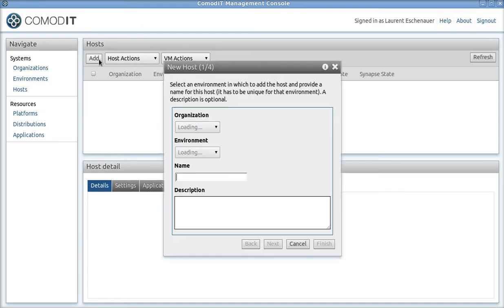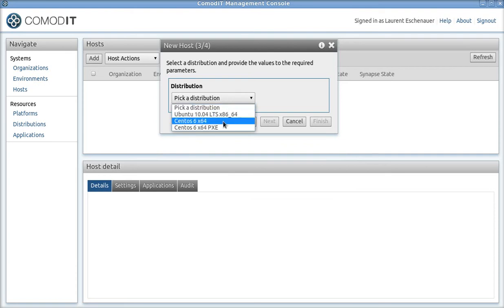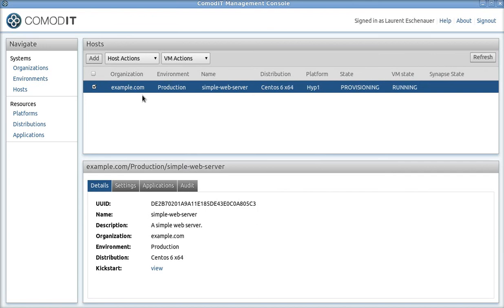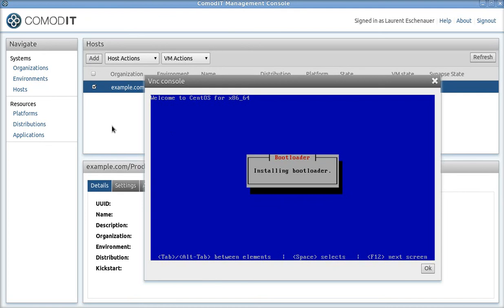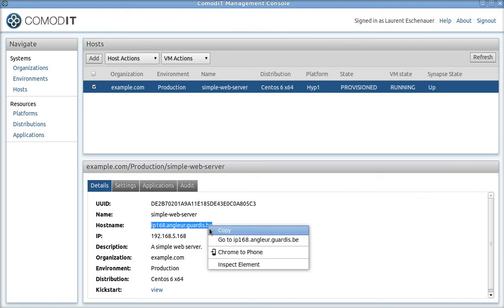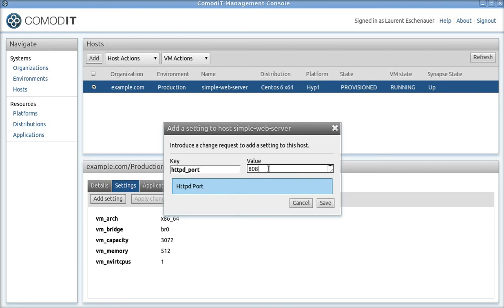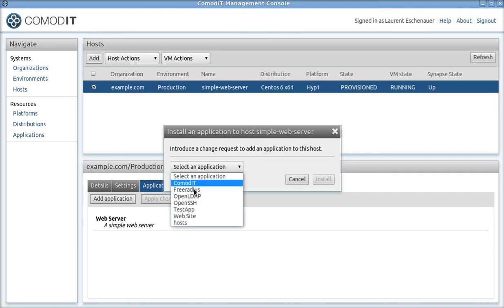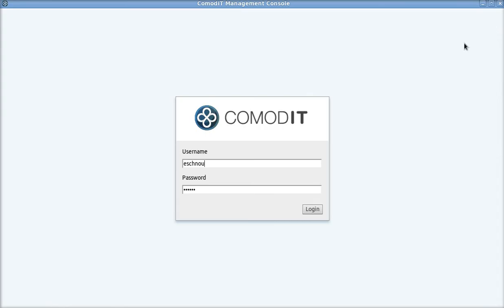ComodIT - Easy provisioning of your servers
Learn how to easily create in minutes your fully configured servers & applications with ComodIT